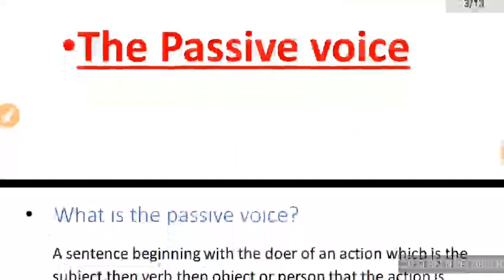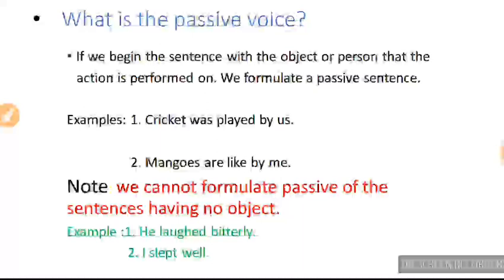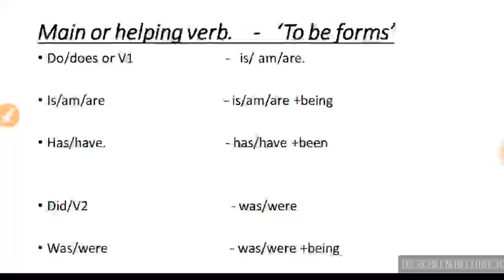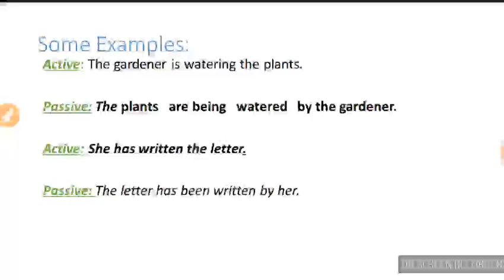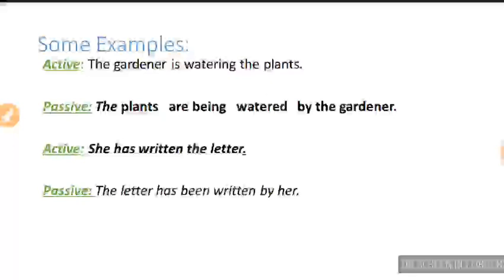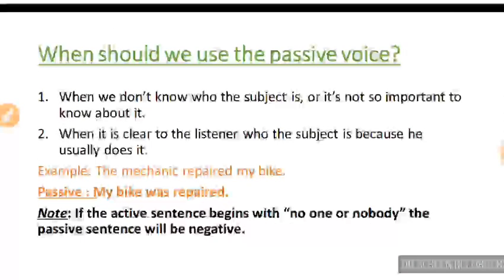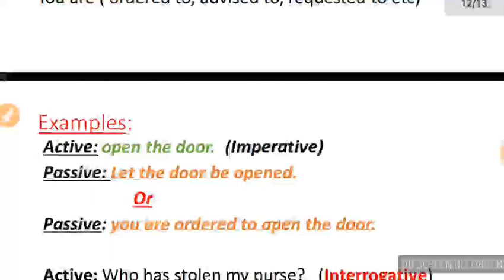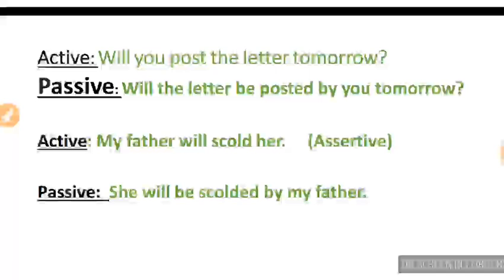The Passive Voice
The video covers the complete chapter of "The Passive voice" you need just keep the steps in ur mind.